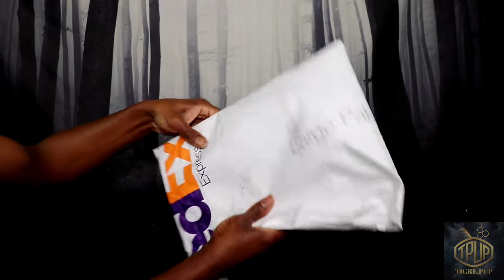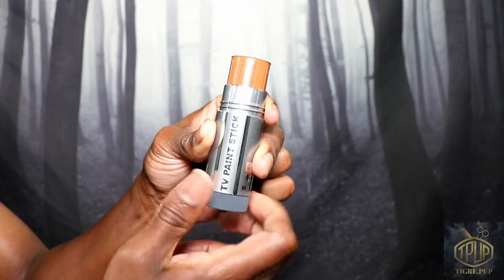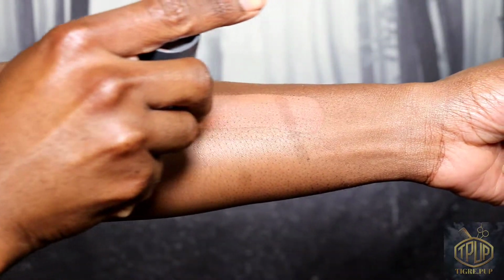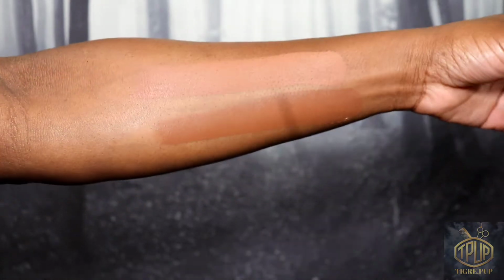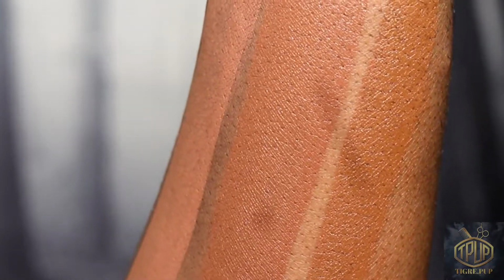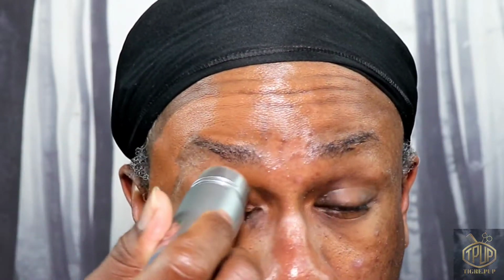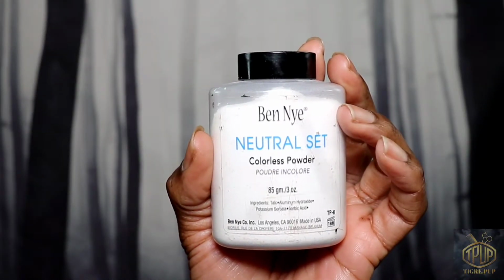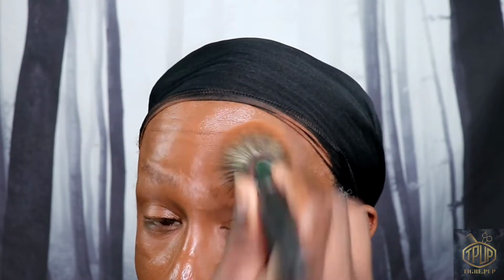Kryolan tv paint stick review & demo pt.2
Hello and Welcome to the TIGRE.PUP channel.

 In this video I will be reviewing and trying out the Kryolan tv paint stick foundation.

I tried this foundation in another video but in a different shade which you can watch here:

I ultimately decided to try another shade and if you were interested in my thoughts on the matter then please keep watching.

Items used:

Kryolan tv paint stick in shades:
039 & V20

Black opal stick foundation in Carob